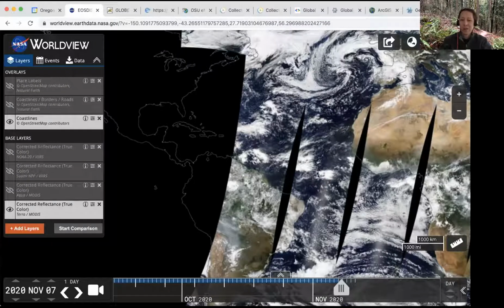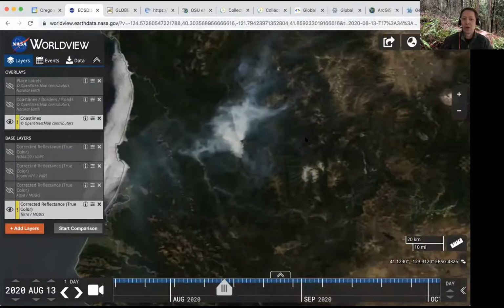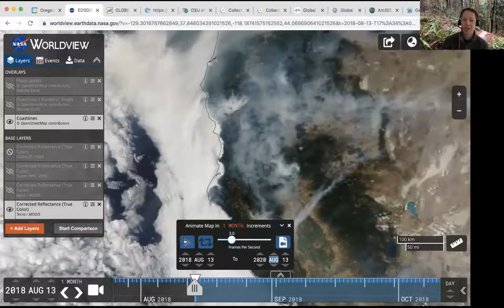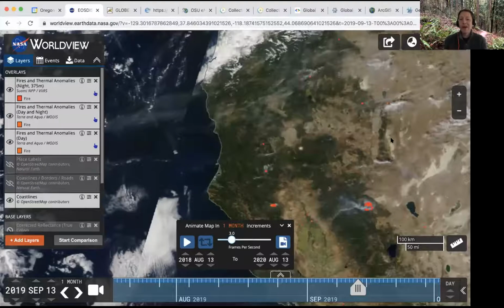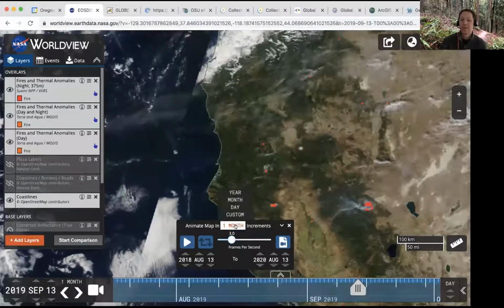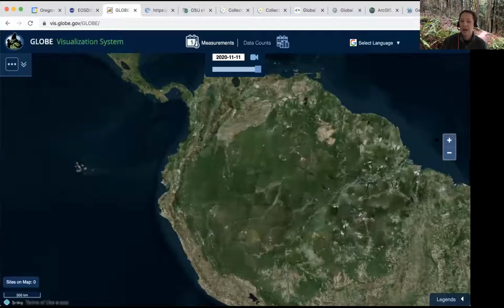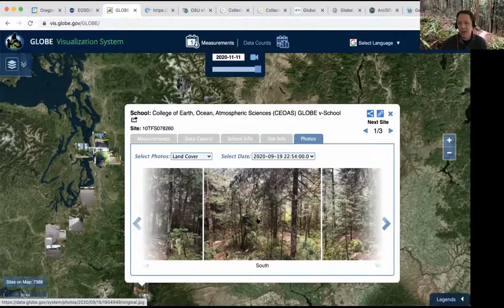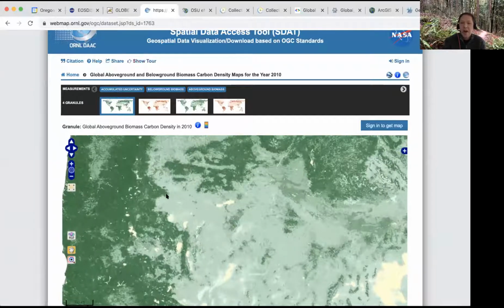Carbon Cycle Online Tools NASA WorldView and GLOBE Vis System PNelson 111120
Peder Nelson, Co-Lead of the Trees Around the GLOBE Student Research Campaign discussed how to use online tools to look at and analyze student and space-based carbon cycle data. This tutorial can help students in their student research projects.